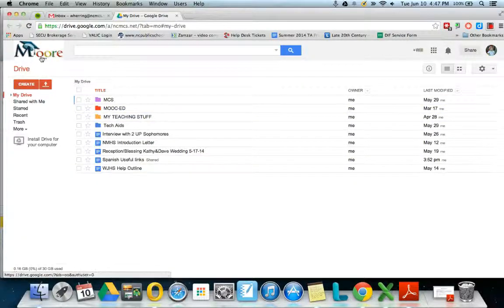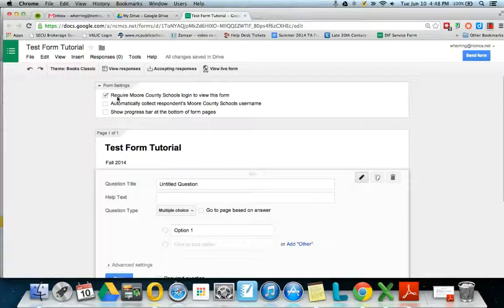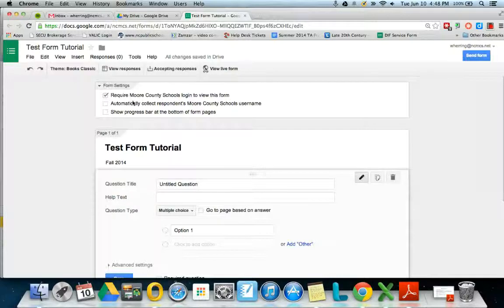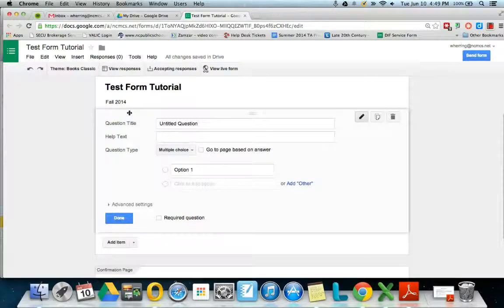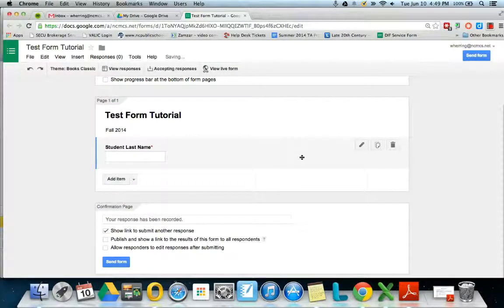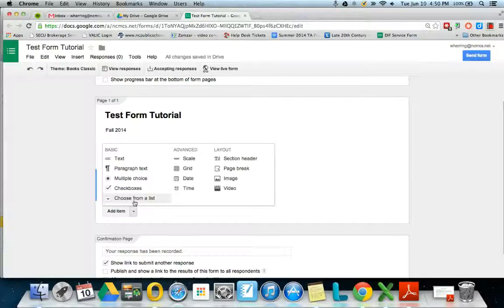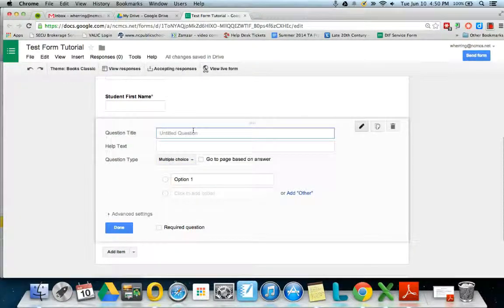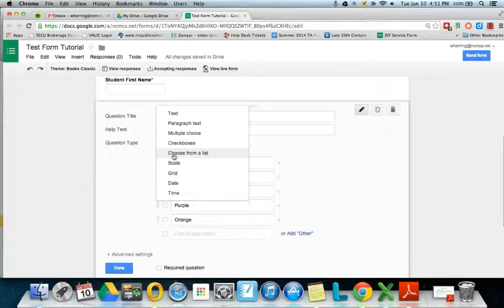Google Form Basics